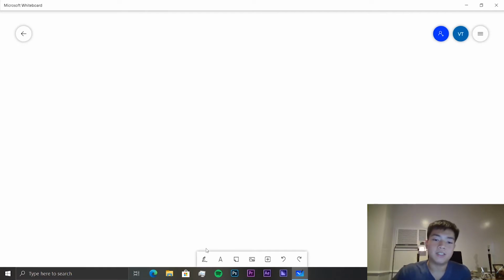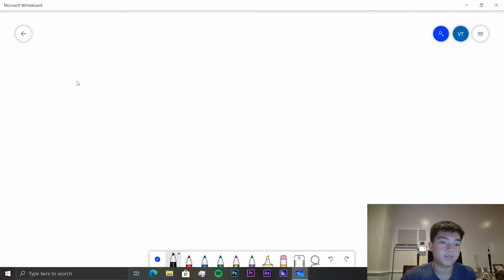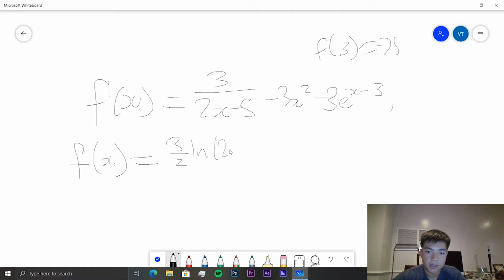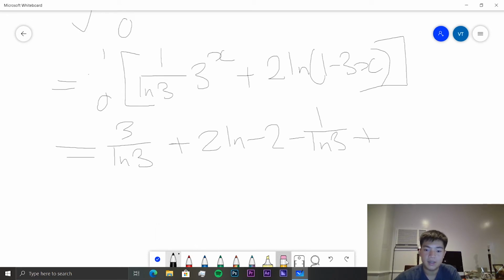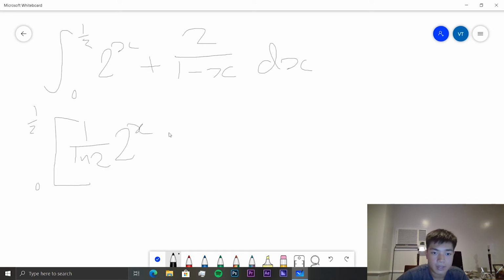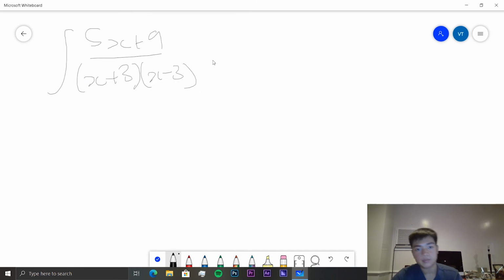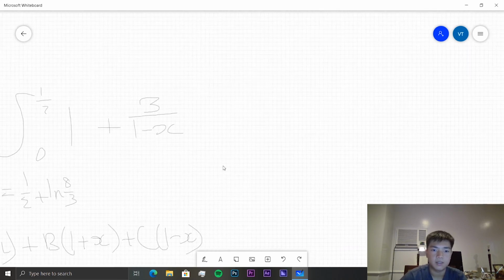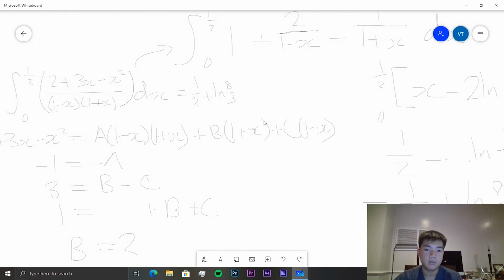Chapter 7.4.1 | Integration by Inspection | CodingBytes IB Math Analysis Speedrun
In this video, Vince speedruns the first section of chapter 7.4 of the IB Math Analysis and Approaches HL textbook. This section contains problems involving integration by inspection and the reverse chain rule.